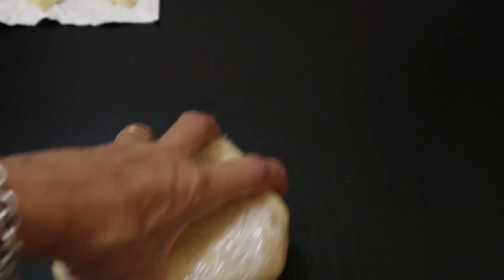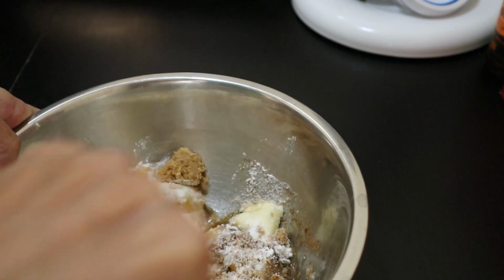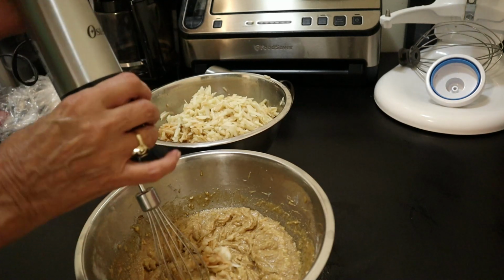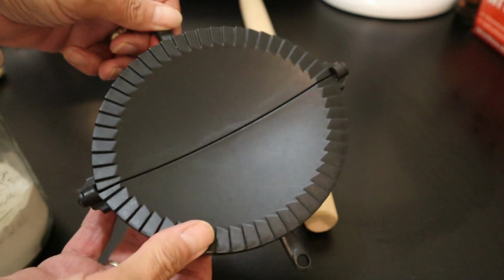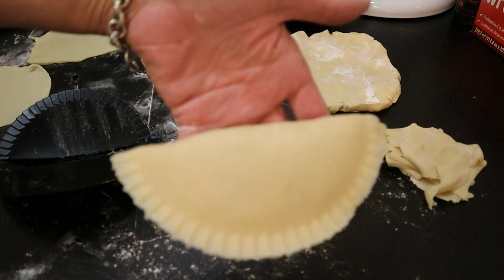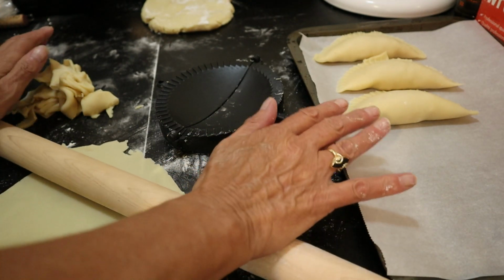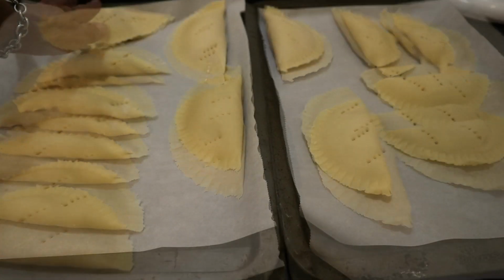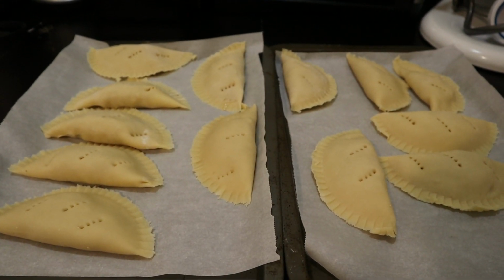Best Ever Apple Turnovers Using Grandmothers Shredded Apple Pie Recipe